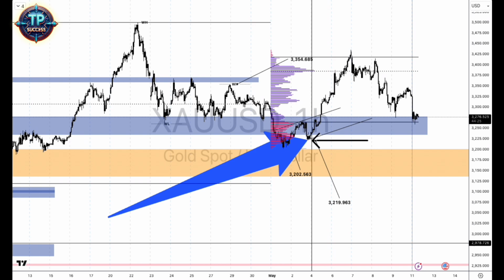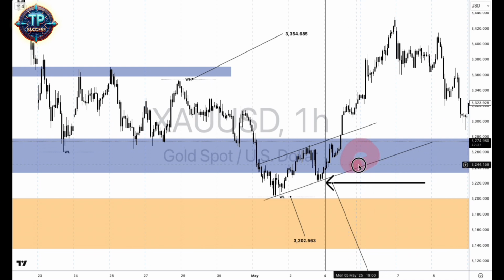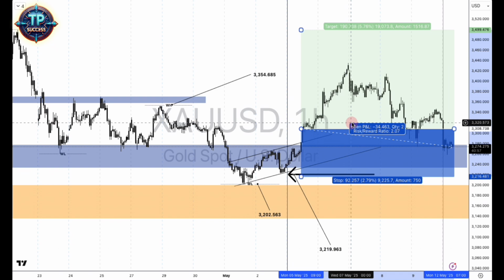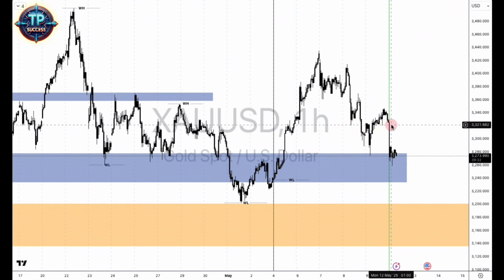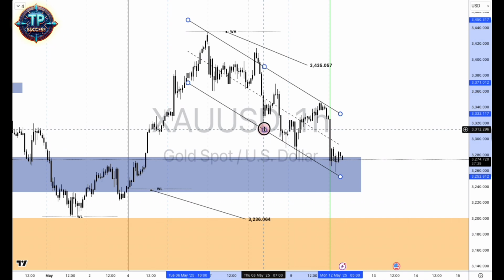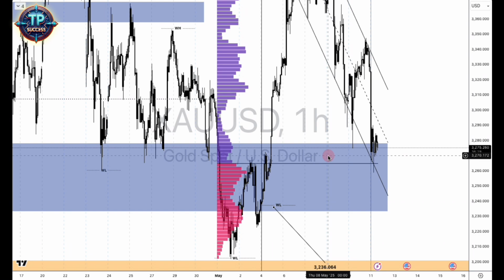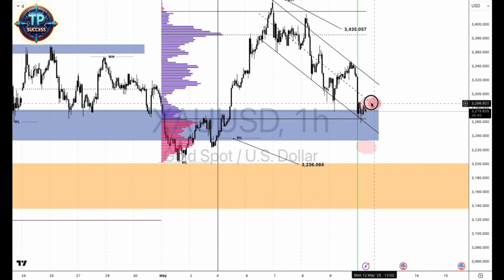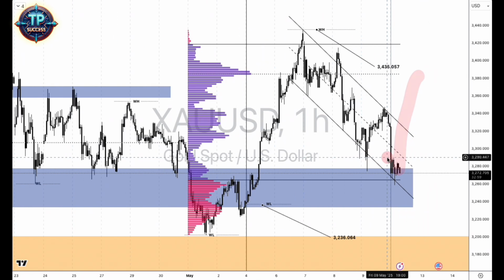Swing Trading XAUUSD Technical Analysis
📅 Mon 12th May

Welcome to the channel! Whether new to trading or looking to sharpen your edge, you're in the right place. In this video, I break down my personal swing trading strategies using technical analysis across a range of assets, including:
GOLD (XAUUSD)
USDJPY
BTC (Bitcoin)
GBPUSD
XRP
SILVER (XAGUSD)
EURUSD
NAS100 (NASDAQ 100)
S&P 500

📈 What You'll Learn in This Video:
💡 BONUS:
🧠 Whether focused on forex, indices, or crypto, this video will help you build a solid foundation and improve your decision-making. Start trading smarter today.